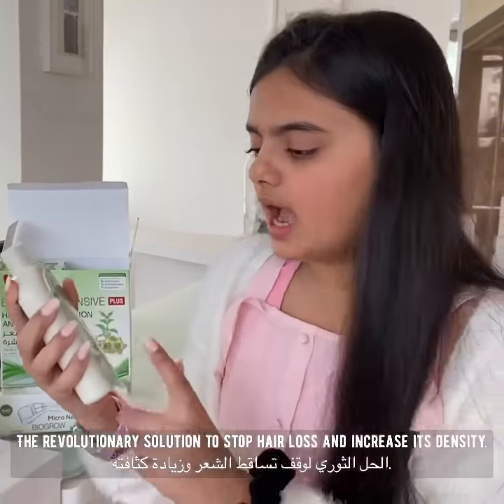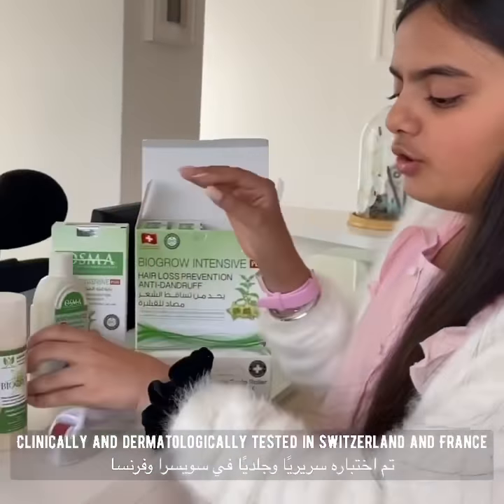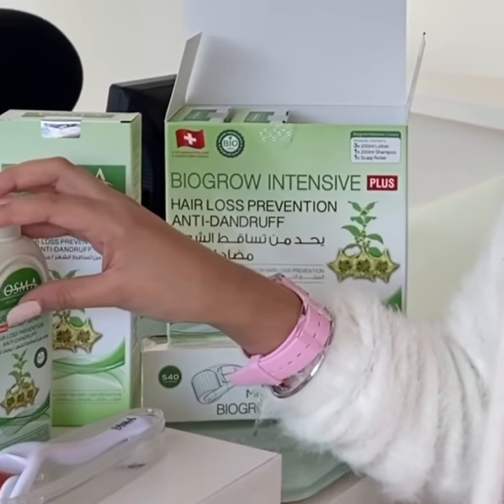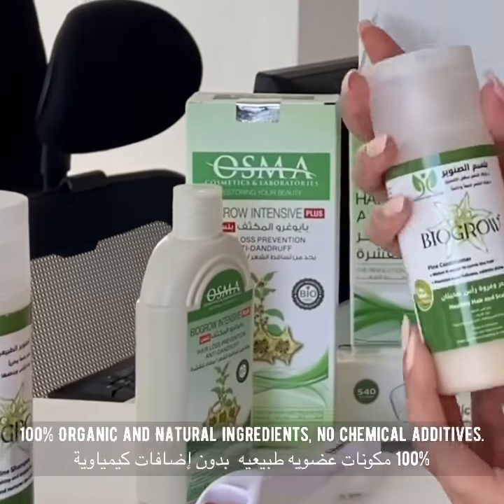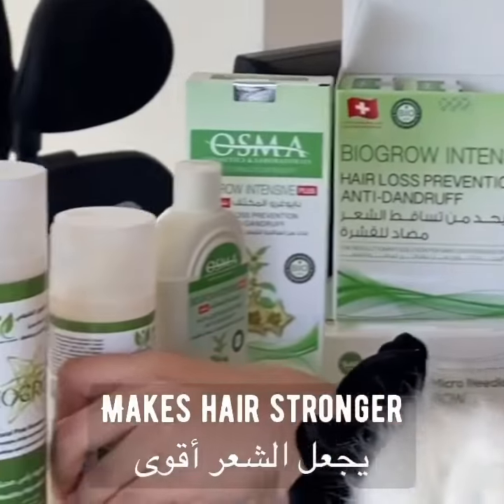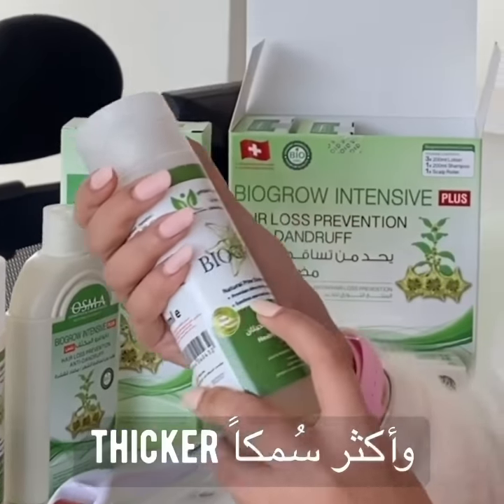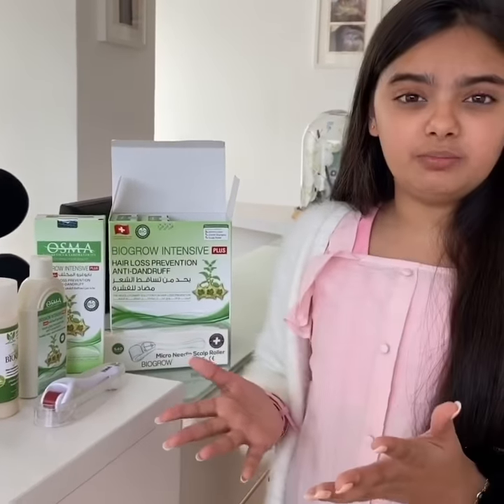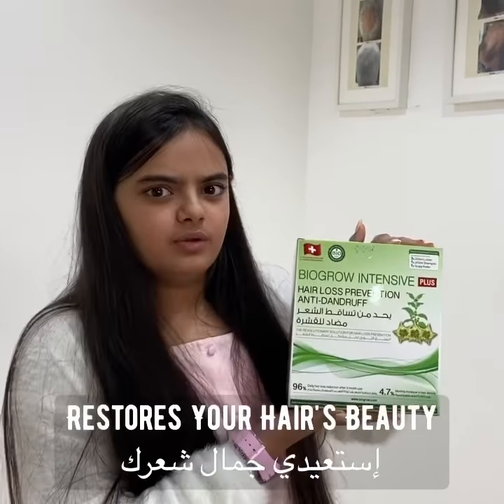Ruhanika Dhawan is an Indian television child actress use BioGrow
New invention to stop hair loss and increase its intensity stop hair loss Now,We Have the solution to stop hair loss and increase its density
Stop hair loss

Our Product s
The Revolutionary solution to stop hair loss and increase its density
Stop hair loss
Fit for beard and mustache
Increase hair density and covers scalp spaces
Dandruff reduction and increase hair density
Smoothens hair
Shining hair
100% Organic and Natural ingredients
A true solution for hair fall
Get result in 3 month
It is advanced scientifically formulated solution for Men & Women, more intensively for intractable or slow response cases.
Makes hair stronger, thicker and increases hair volume.
Holds international certificates
Registered under Public Health & Safety Department Dubai
Registered under Dubai Municipality
Natural Pine Shampoo provides supple hair, soothes and nurtures the scalp, softens the hair, and makes the hair healthy and shiny.
Shampoo For Damaged Hair
 Restores Your Hair's Beauty

Natural Pine Conditioner provides easy fullness, velvety shine and make it easier to comb the hair
Put few drops on the scalp and see the difference by yourself.

For more information or inquiries, please contact our customer service department via WhatsApp